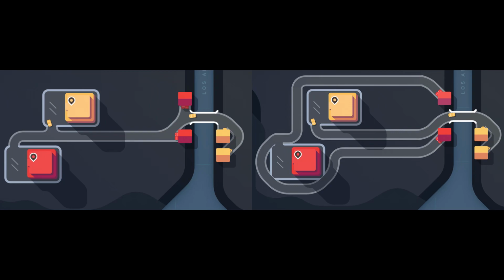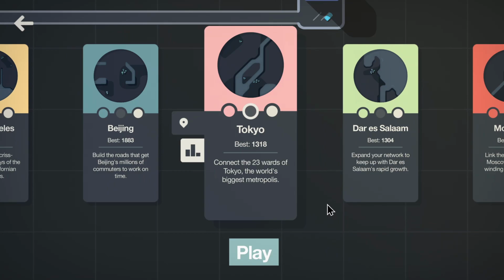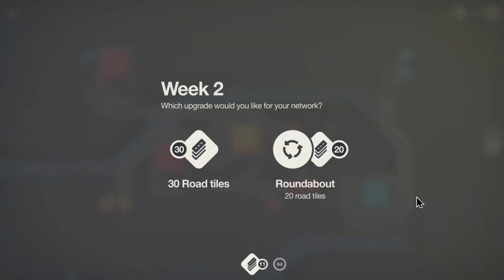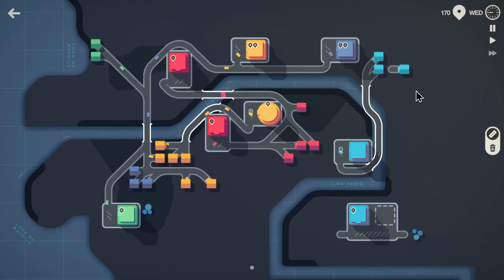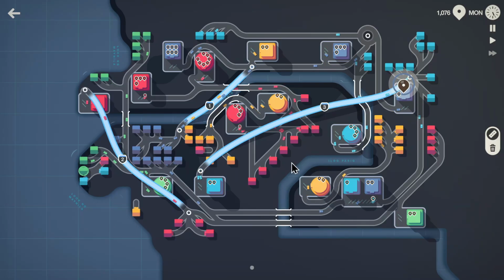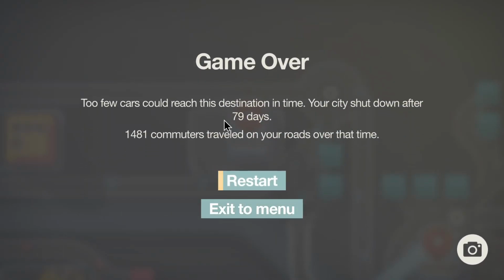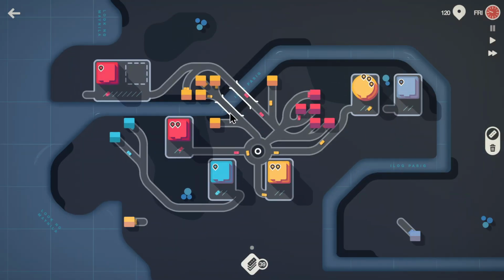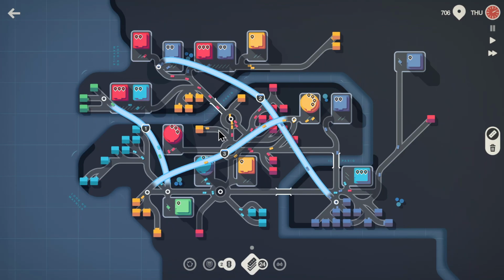Mini Motorways - Are Inefficient Routes Faster?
In this video, I play "mini motorways," a game where you build roads to manage traffic. I experiment with whether isolating colours from each other is better for getting high scores.